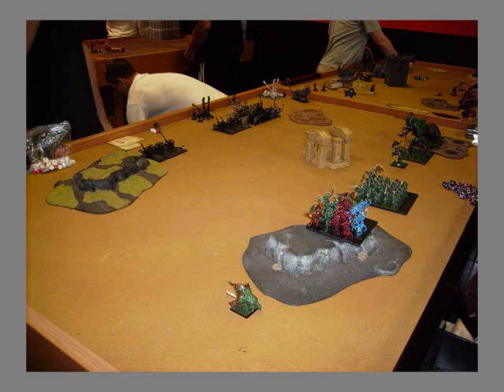Daemons Vs Tomb Kings